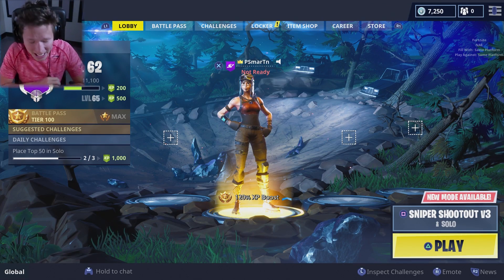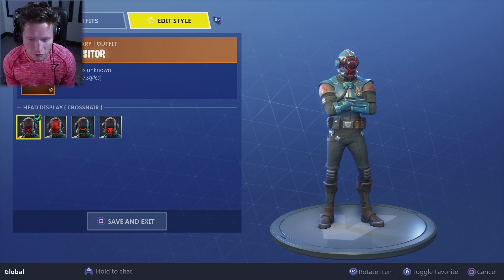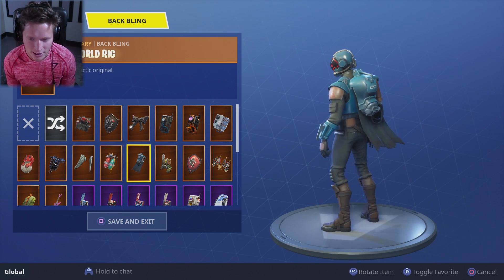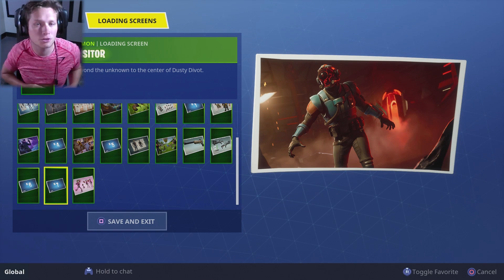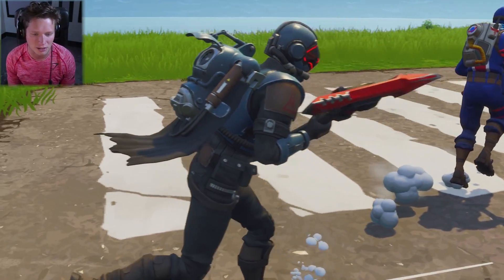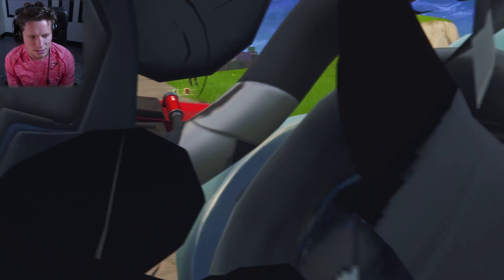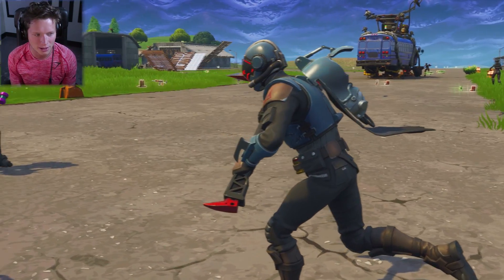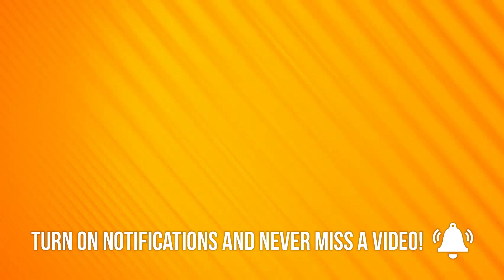NEW "THE VISITOR" Skin Gameplay - Blockbuster Challenge Unlocked